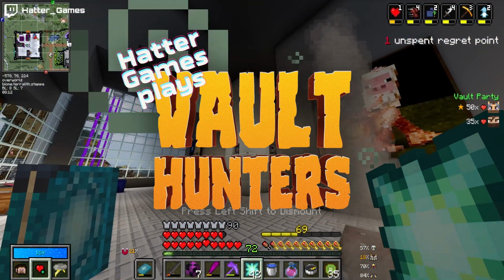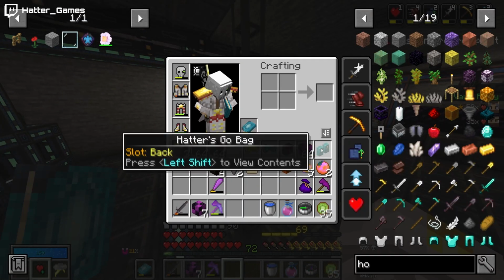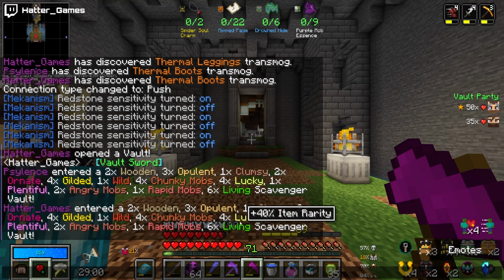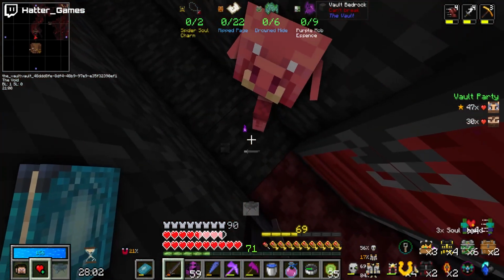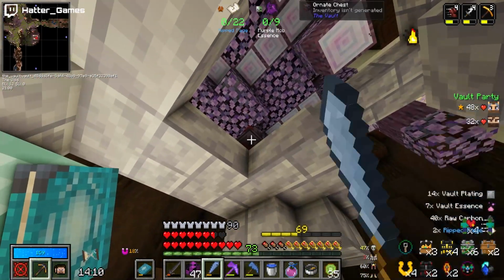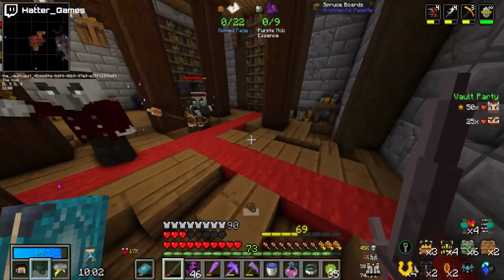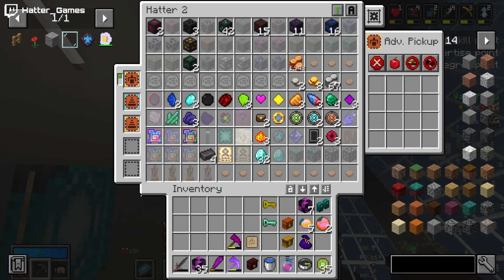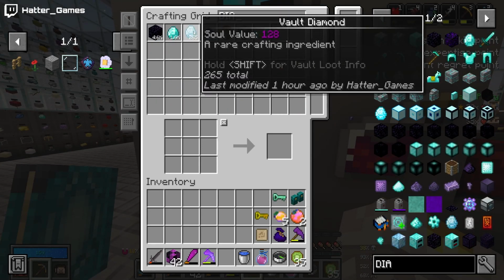Thermal Expansion is a go go - Vault Hunters #63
Another big mod to help us on our quest.